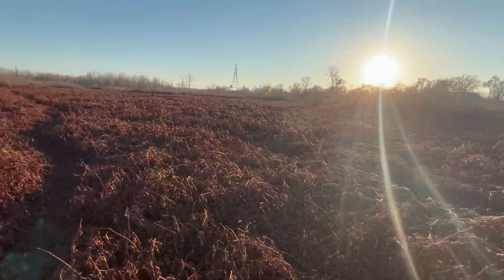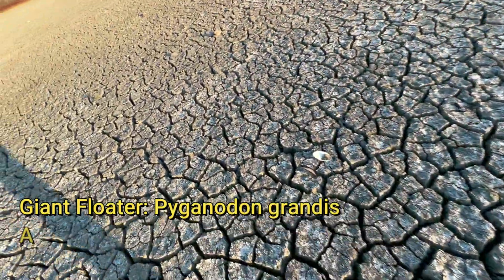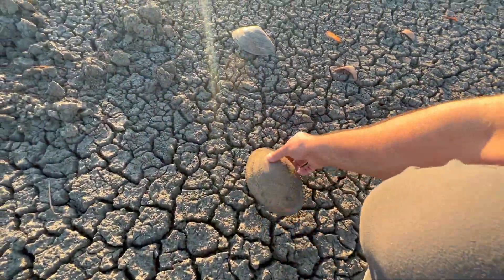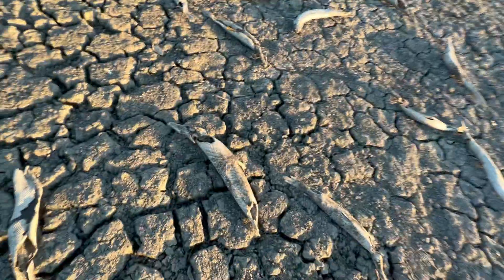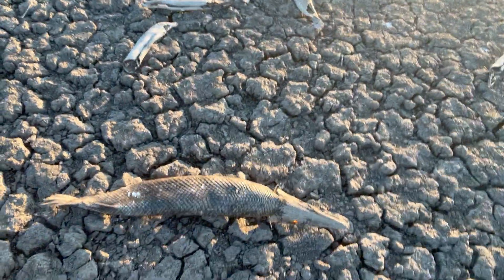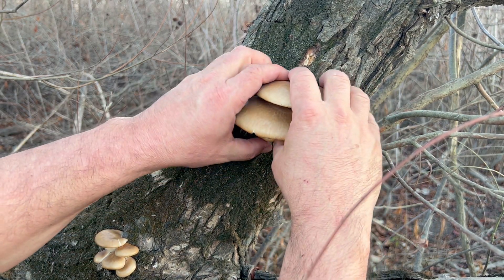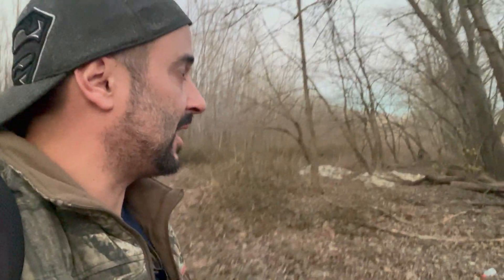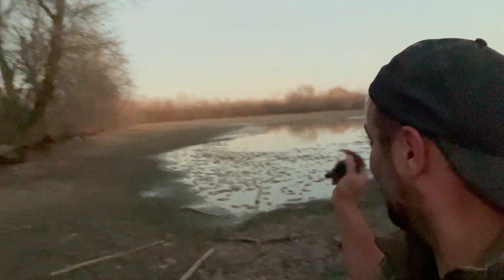What's Left When a Lake Dries Up?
At Wetland Lake Has Dried Completely up leaving the evidence of a haunting last stand.